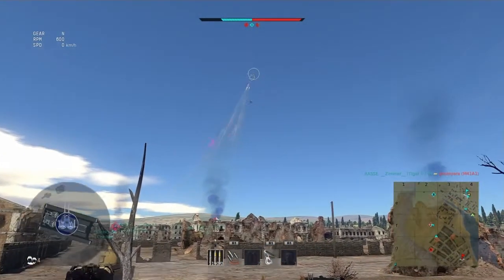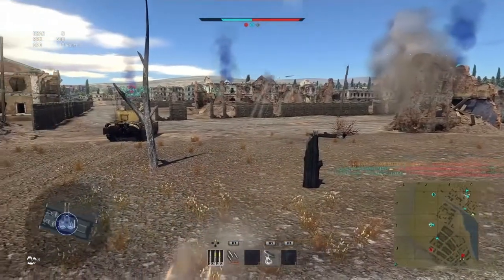Warthunder gameplay PS4 How to AA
Hey guys n girl, Today we have a how to AA in German Spaa all this footage was done in just 6 or 7 missions due to the popular allied Air threat atm in GF RB,we takeout the wirbelwind,Kugelblitz,& Flakpanzer 1 Gepard 8.0 Enjoy and dont forgot to like and Sub 07